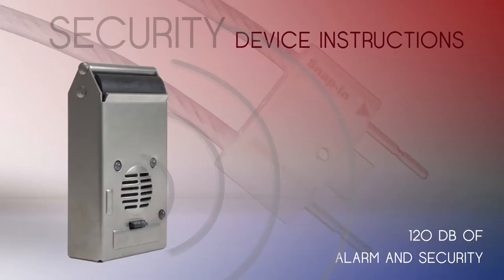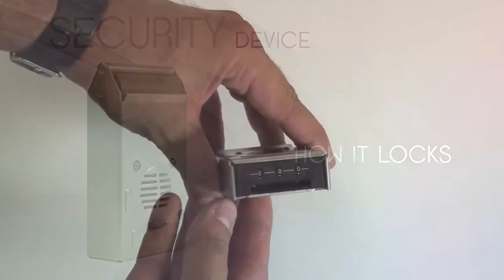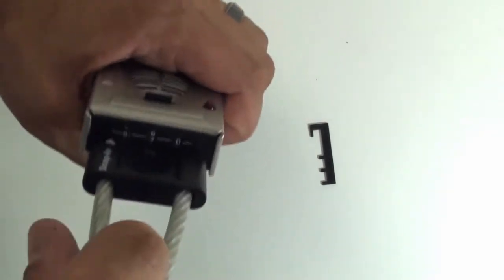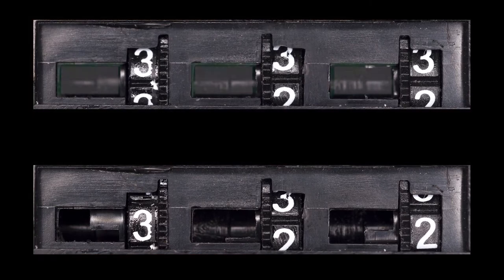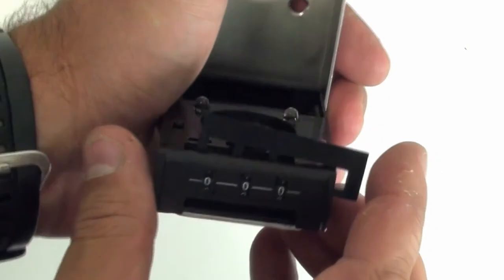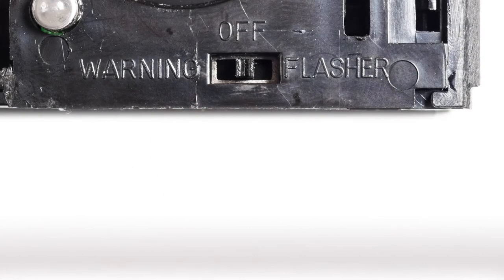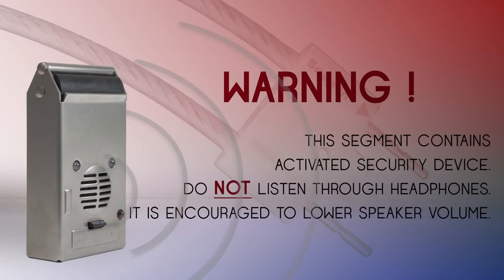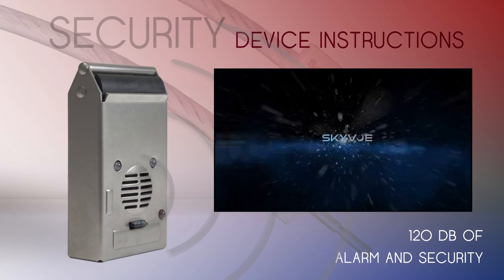SkyVue LED Outdoor TV - Security Alarm Device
This video will show you the ins and outs of your SkyVue Security Alarm Device. An actual alarm will be set off. We will also be going over how the combination pad works, how to customize your code, and how to test your battery.
For more information on SkyVue LED Outdoor TVs, visit us on the web